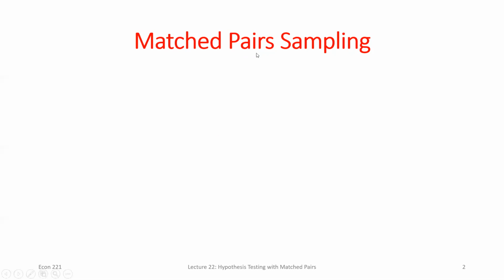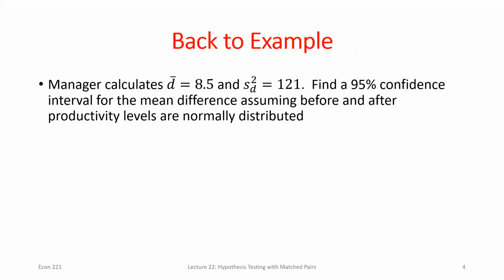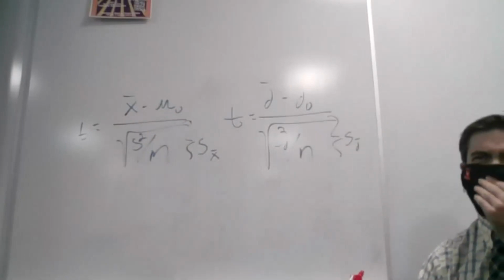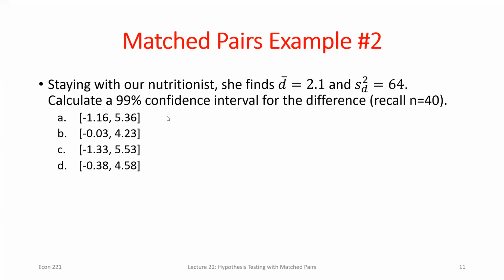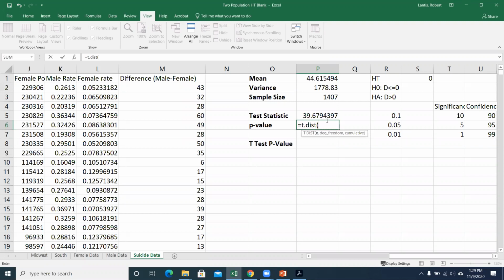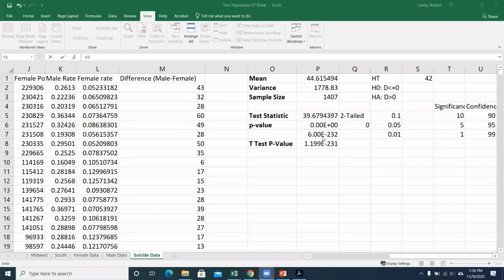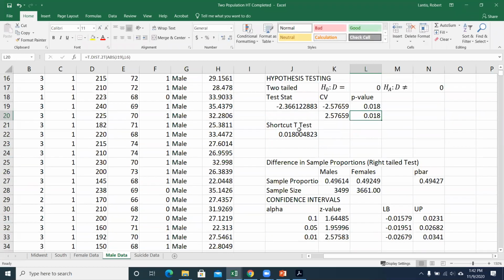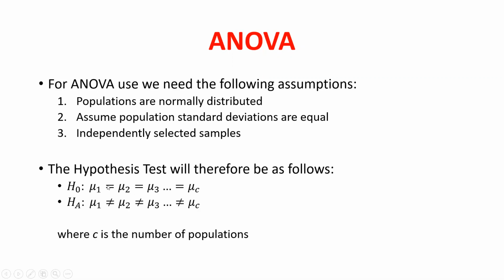11/09 Recorded Honors Lecture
Matched Pairs w/Excel